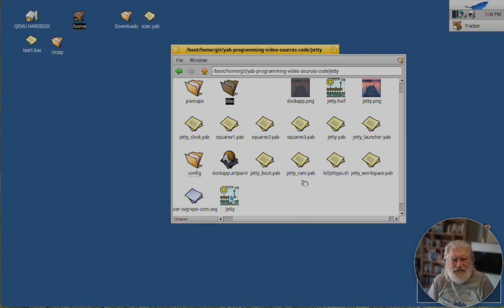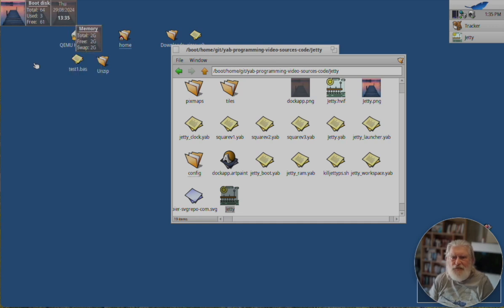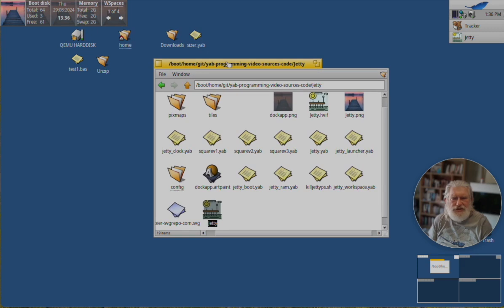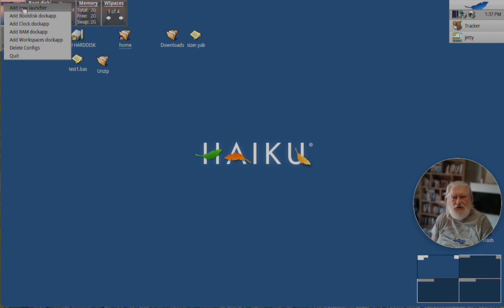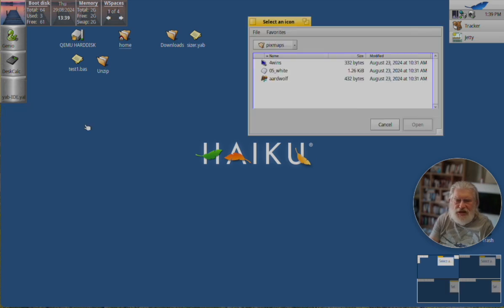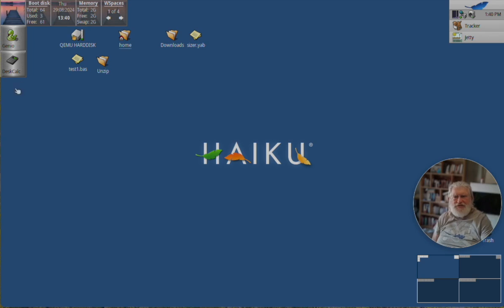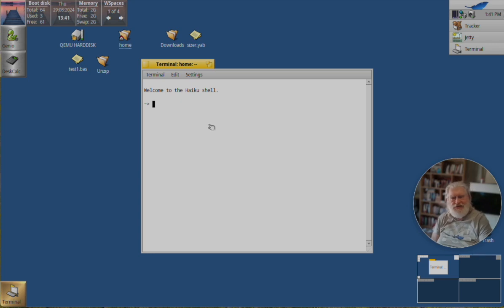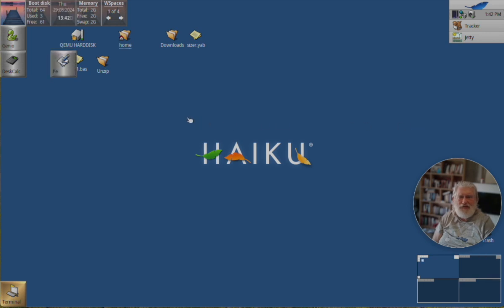Yab Programming - Supplemental - Jetty Progress Report #2 Youtube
Just a quick note to tell you where I am this process.